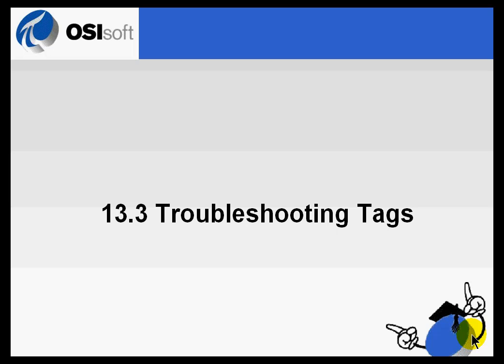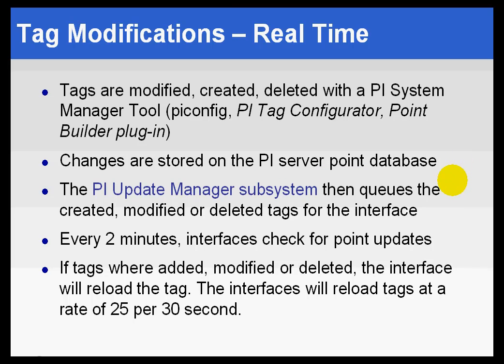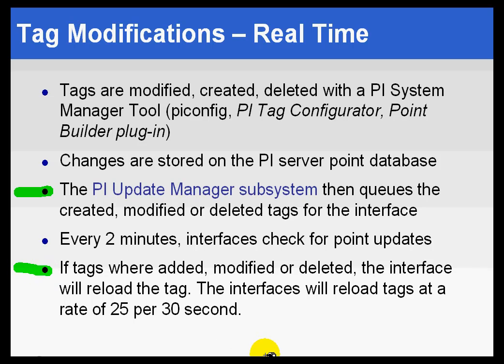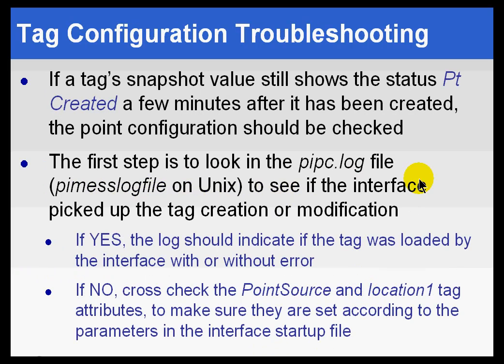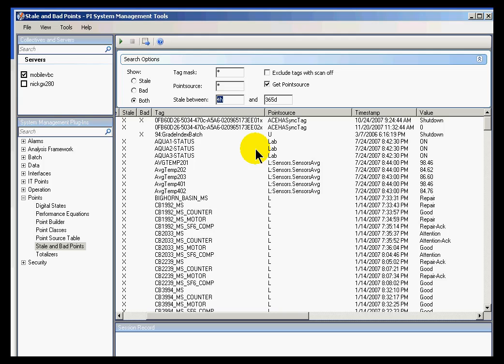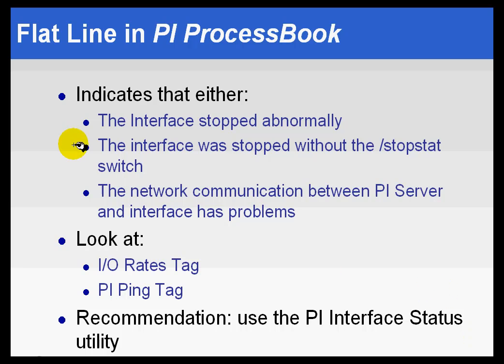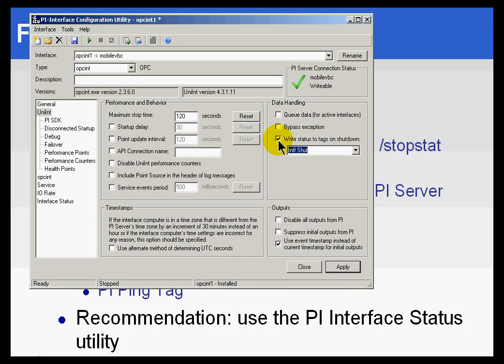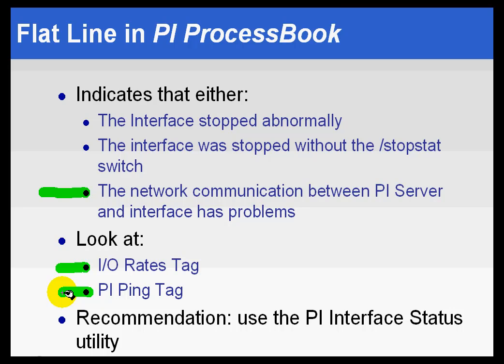OSIsoft: Troubleshooting tag configuration and interface problems. v3.4.375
For troubleshooting tags be aware of the timing by which changes on the server are propagated to a running interface. You may find the PI SMT Stale and Bad Points plug-In useful in finding and fixing points that are misconfigured. If your users one day report a flat line in PI ProcessBook, we suggest you start your research by determining if the problem is with the interface collecting data, the server that contains the data, or the client trying to get the data from across the network. The PI Interface Status utility will help you to identify if the problem is interface related.

you can see where this video is in the sequence of videos on this topic.